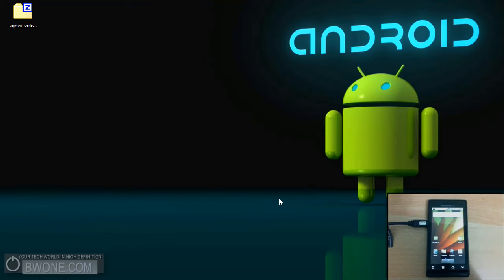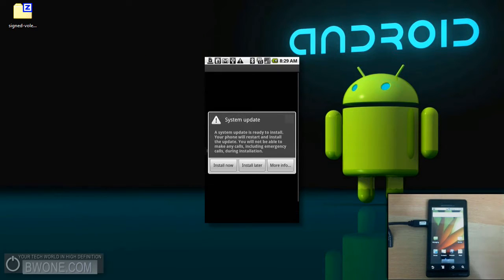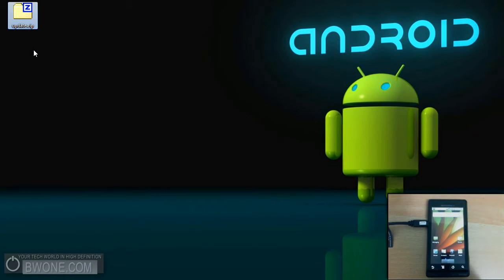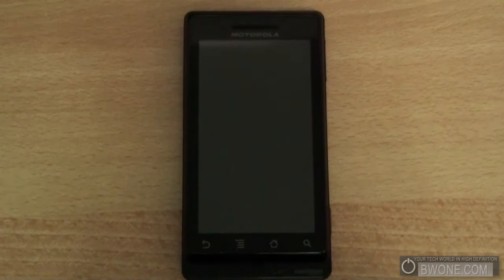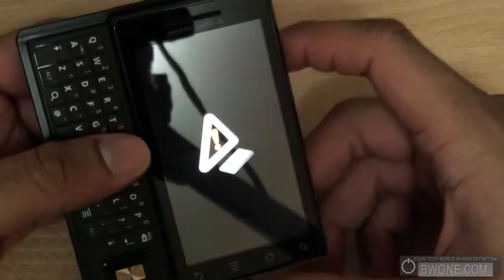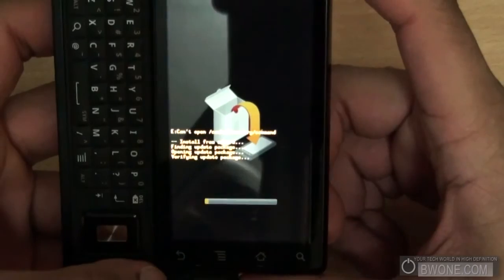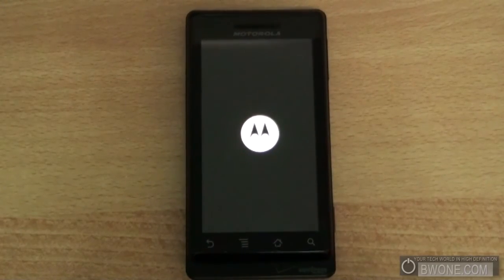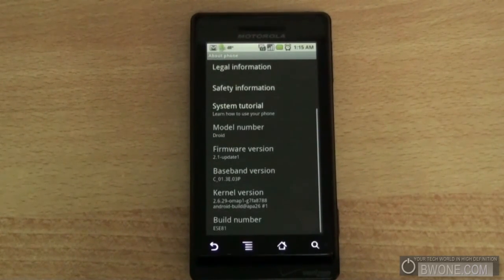How To update Verizon Motorola DROID to Android 2.1 - BWOne.com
Android 2.1 for the DROID is here. And if you don't want to wait for it. Here is how to manually update it.